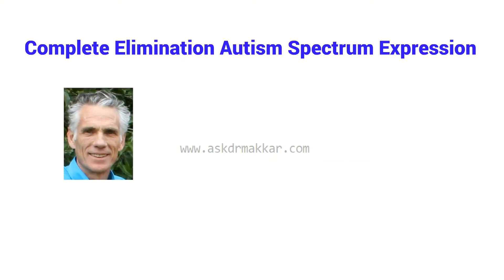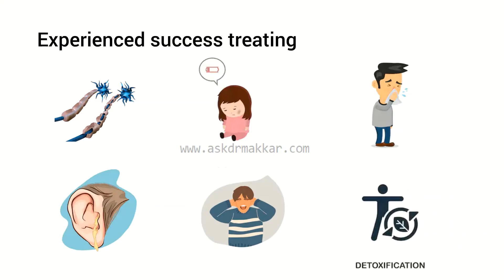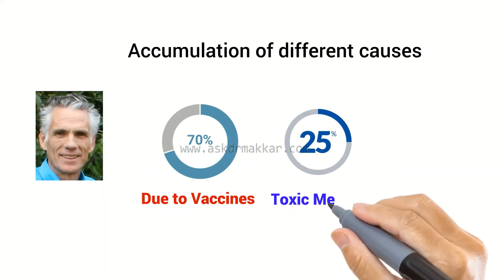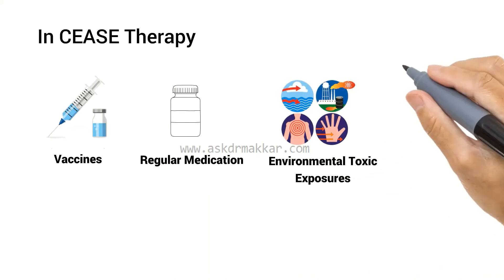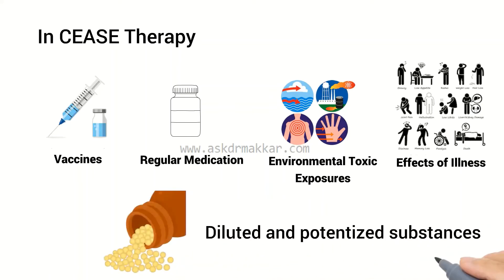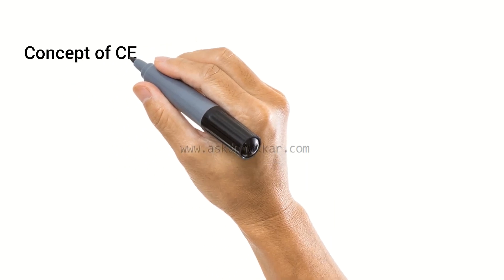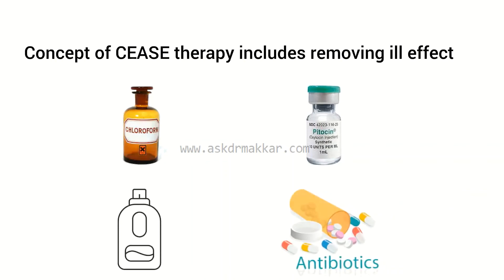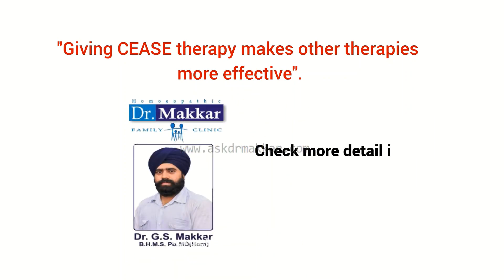CEASE Therapy for Autism,Autism: Beyond Despair, CEASE Therapy by TINUS SMITS explained in Animation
CEASE is an acronym for Complete Elimination of Autism Spectrum Expression.

This therapy was introduced by a Dutch Homeopath Tinus Smits. Dr. Smits was trying to help a lot of autistic children and in this effort, he developed a methodology which was a combination of Isopathy form of homeopathy and Orthomolecular Medicine.

Isopathy which is also known as Tautopathy in Homeopathy is a sub-branch of homeopathy, in which we are not giving similar medicine (simila similibus curatnur) but we are giving the same medicine. For example, if a child has been given a particular (conventional) medicine and has never been well since, then the same medicine is potentised or homoeopathically diluted and given to the child to reduce the effect or the potential side effects of that particular medicine or drug or toxin.

So in CEASE Therapy, we treat the child with Tautopathic or Isopathic remedies and along with it, the child is given high dose vitamins and minerals which is the concept is based on orthomolecular medicine.

The primary supplements that are given in orthomolecular medicine for autistic children are Vitamin C, Vitamin B, and Omega 3 fatty acids.CEASE is an acronym that stands for Complete Elimination of Autism Spectrum Expression.

This therapy was introduced by a Dutch Homeopath called Tinus Smits. Dr. Smits was trying to help a lot of autistic children and in this effort, he developed a methodology which was a combination of Isopathy (a form of homeopathy) and Orthomolecular Medicine.

Isopathy which is also known as Tautopathy in Homeopathy is a sub-branch of homeopathy, in which we are not giving similar medicine using homeopathic principle simila similibus curatnur but we are giving the same medicine. For example, if a child has been given a particular conventional medicine and has never been well since, then the same medicine is potentized or homeopathically diluted and given to the child to reduce the effect or the potential side effects of that particular medicine or drug or toxin.

The primary supplements that are given in orthomolecular medicine for autistic children are Vitamin C, Vitamin B, and Omega 3 fatty acids.